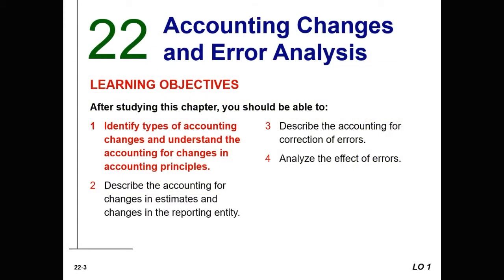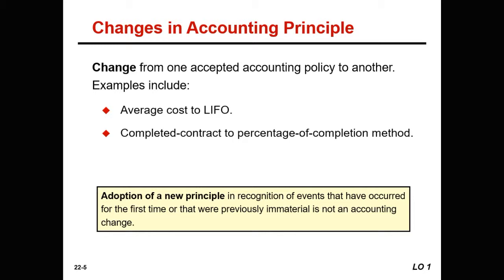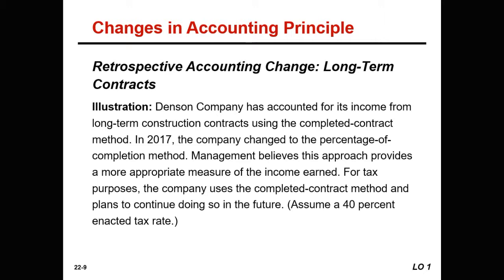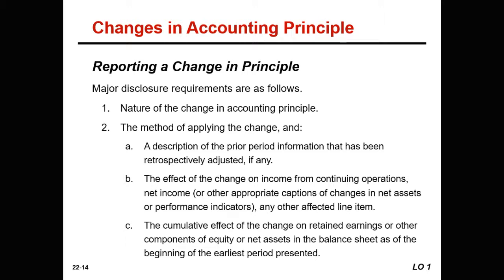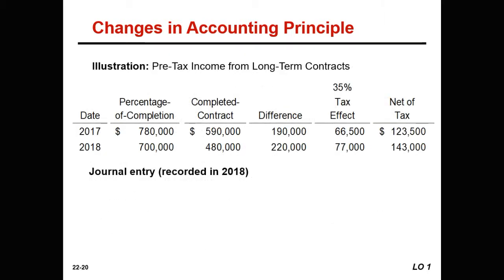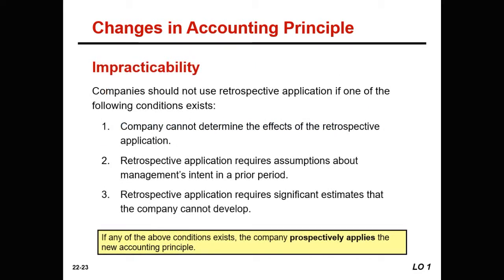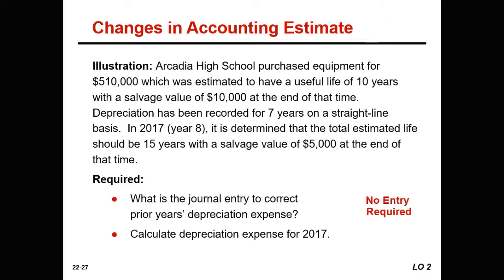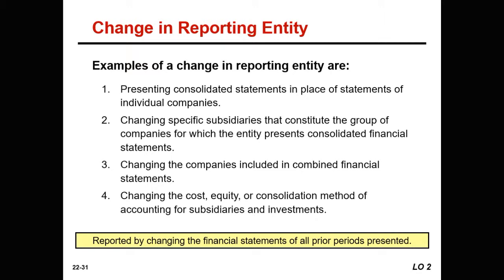Accounting Changes in Principles and Estimates